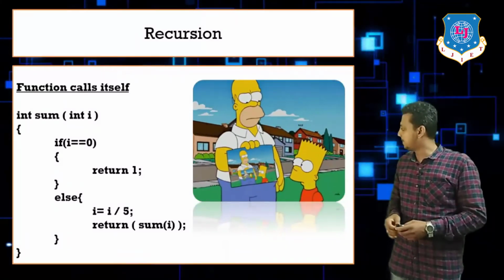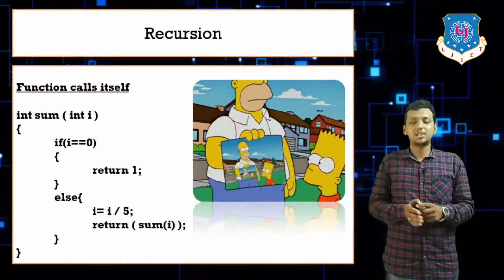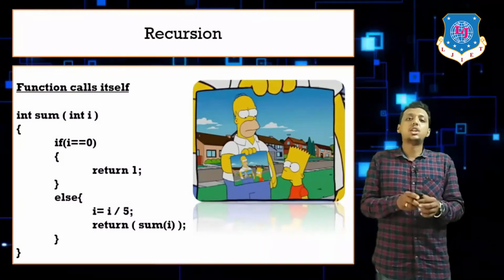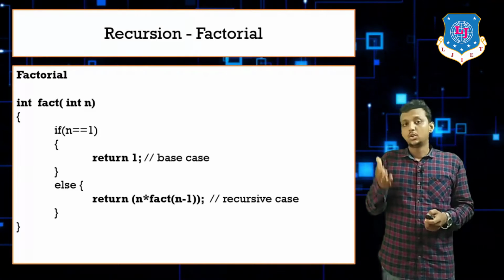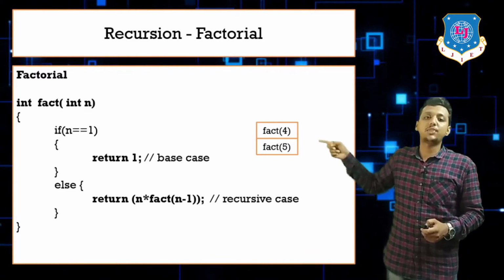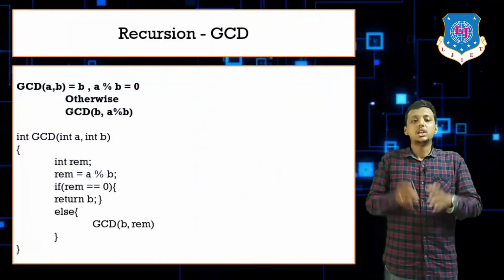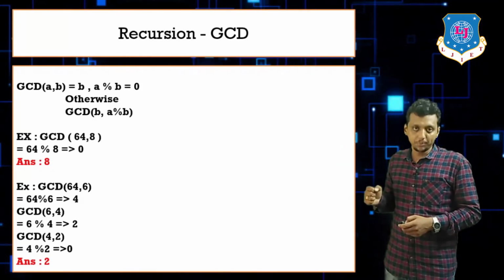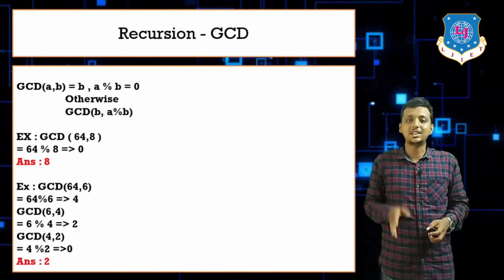Lec-10_Stack : Application - Recursion and GCD | Data Structures | First Year Engineering